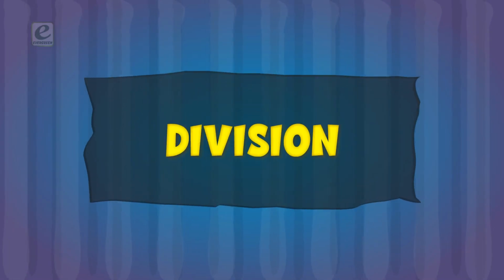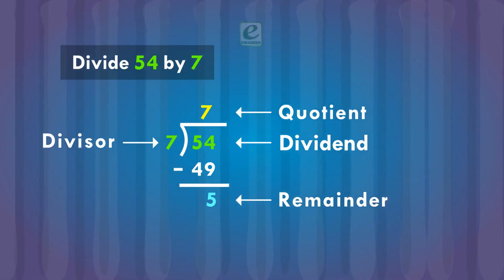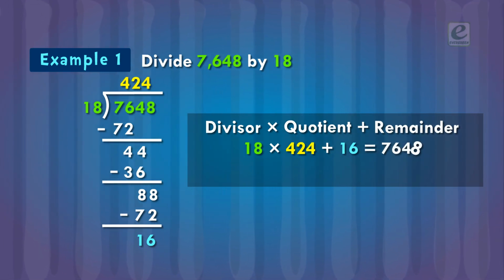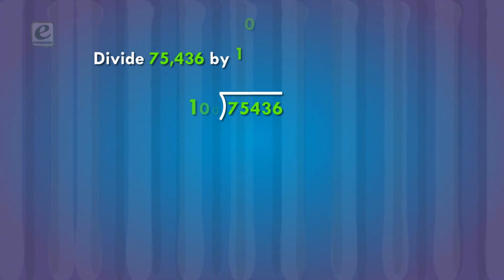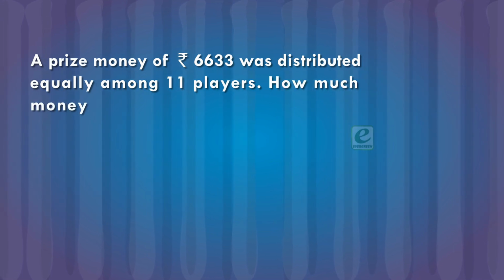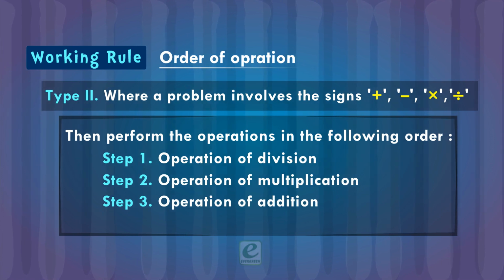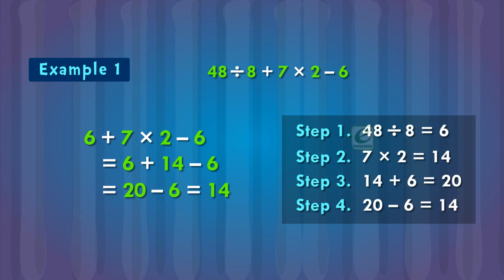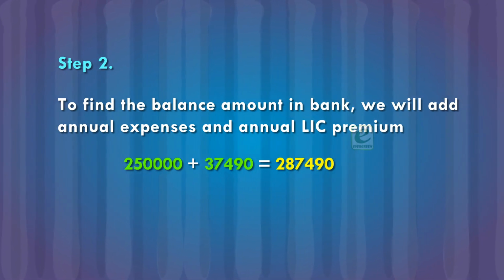Iconic Books | Modern Mathematics | Divison | Ch - 6